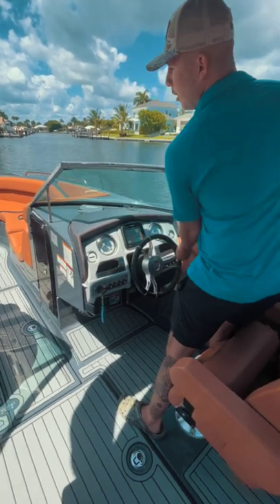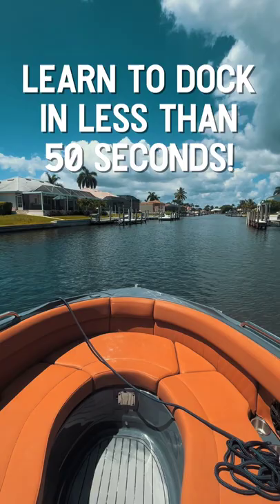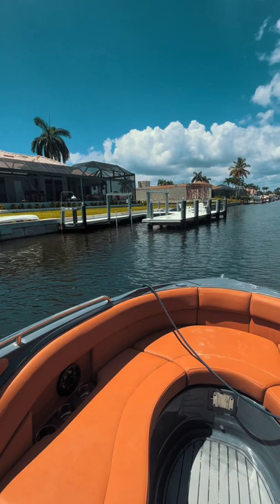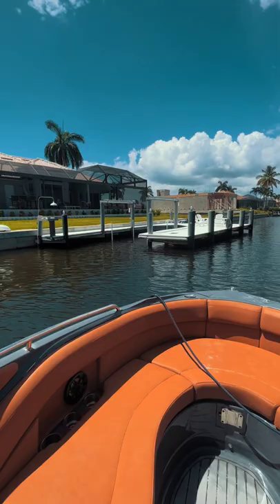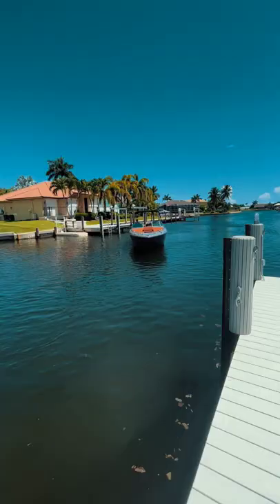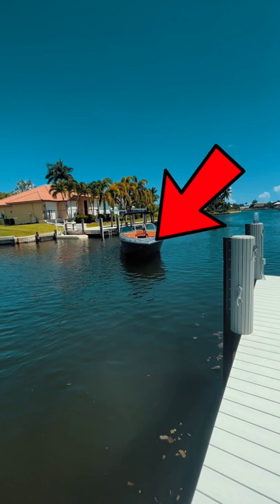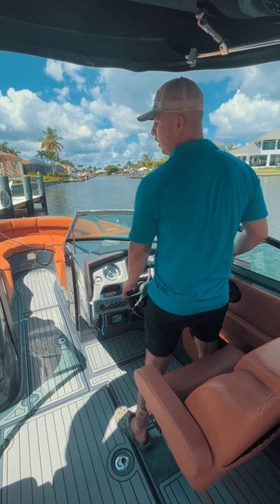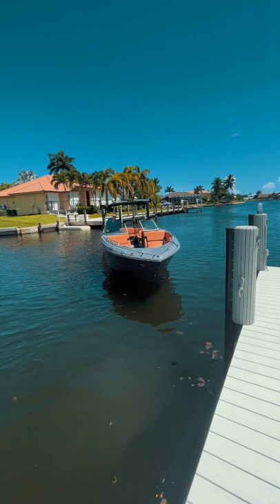How to Dock a Boat in Under 50 Seconds! (Part 1)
This is part 1 of how to dock a boat! I will be doing different types of boats (1 engine and multiple engine) and different type of scenarios for docking. Let me know if you want a more detailed video and I will make them longer!